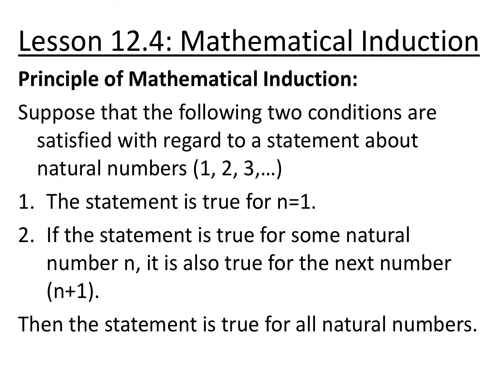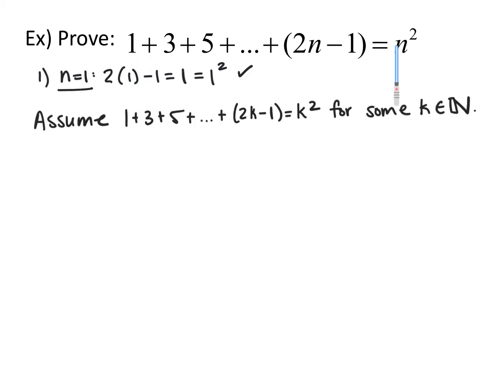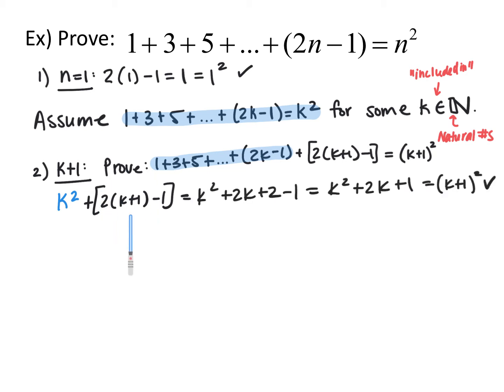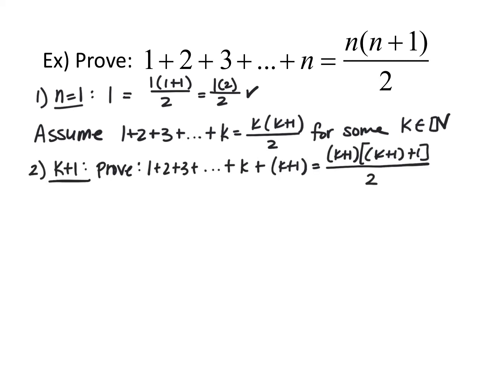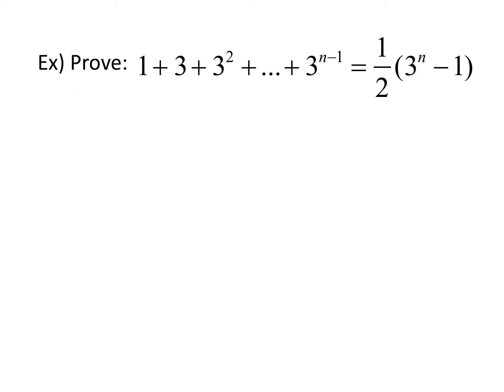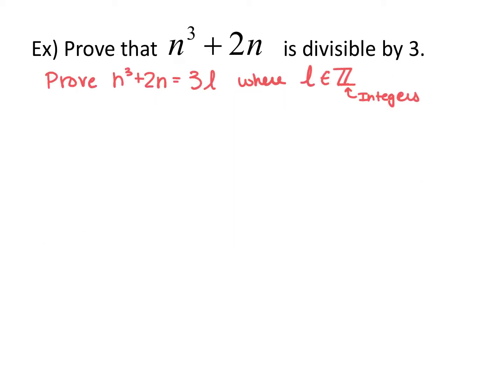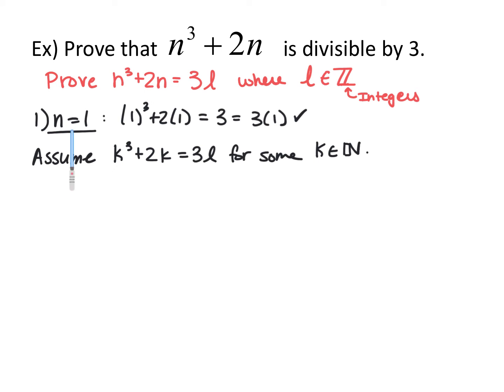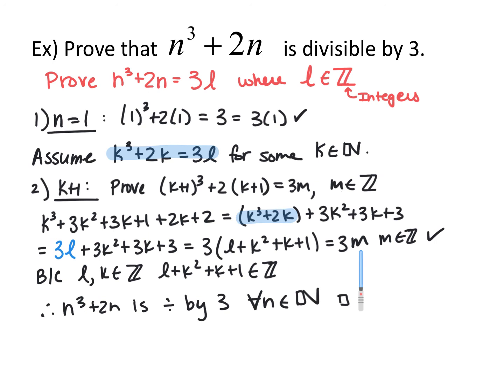Section 12.4 Video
Section 12.4: Mathematical Induction